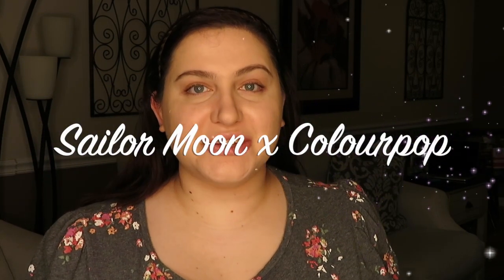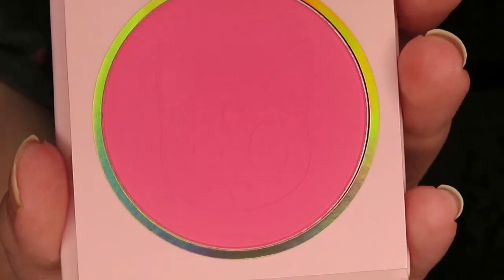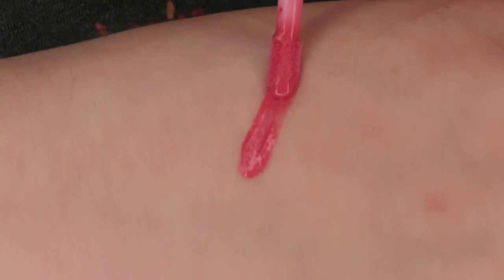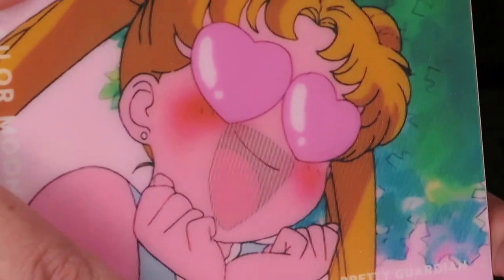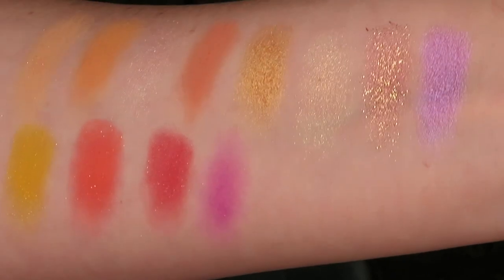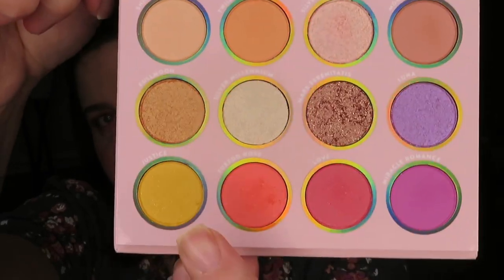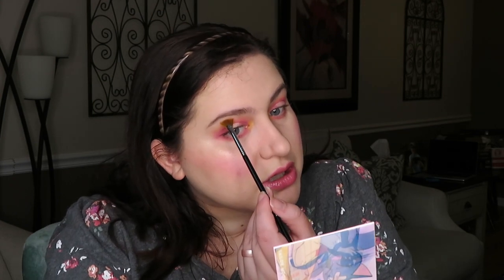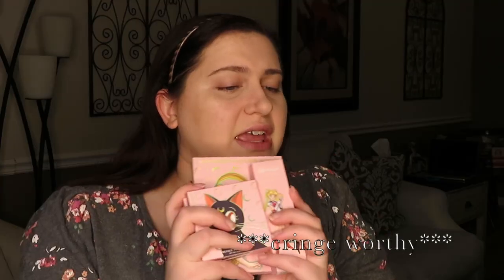SAILOR MOON X COLOURPOP?!?!? DEMO & REVIEW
Moon, prism, power, makeup! Lovelies, it finally happened. We got the collab we've been waiting for. My favorite childhood show, Sailor Moon, now has a collection with Colourpop. In this video, I do a demo and review for you. I hope this brings some sunshine to your day.

Makeup Worn

Farsali - Skintune Blur
CoverFX - Power Play Foundation // N25
CoverFX - Power Play Concealer // N Light 1
Nabla - Close-up Smoothing Pressed Powder // Light
Milani - Silky Matte Bronzer // Sun Light
Sailor Moon x Colourpop - Pressed Powder Blush // From the Moon
Sailor Moon x Colourpop - Pressed Powder Blush // Cat's Eye
Kaleidos - Space Age Highlighter // Ray Rider
Smashbox - Photo Finish Aura Shield Primer Water // Clary Sage + Tea

Colourpop - Brow Boss // Ash Brown
Urban Decay - Eyeshadow Primer Portion // Anti-Aging
Sailor Moon x Colourpop - Pretty Guardian Pressed Pigment Palette

Sailor Moon x Colourpop - Ultra Blotted Lip // Bun Head
Sailor Moon x Colourpop - Ultra Glossy Lip // Sailor Moon

Stay compassionate and chic.
-Amy xx

Aether Beauty - Vegan, cruelty free makeup, clean, organic + fair trade ingredients. Infused with crystal gemstones. First zero waste eyeshadow palette in the makeup industry.

Wholesome Culture - An ethical online clothing retailer with a mission to make plant-based and cruelty-free living accessible to thousands across the globe.